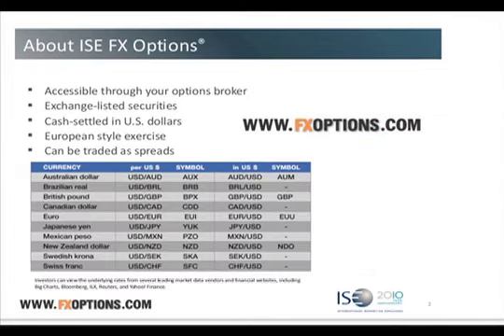Pt 1 Raghee Horner on Trading FX Options for Maximum Profit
Looking to maximize your profit with the next currency move? What techniques can you employ to take advantage of market movements? Join Raghee Horner, a best-selling author and professional trader with over 15 years experience, as she discusses her methodology for identifying patterns in the currency markets for FX Options. Raghee will explain chart pattern trading, market cycle analysis, and examine current trading set ups using Autochartist and her 34ema Wave. Learn how to manage emerging and completed patterns across multiple time frames as well as understand how to trade reversal and continuation patterns.